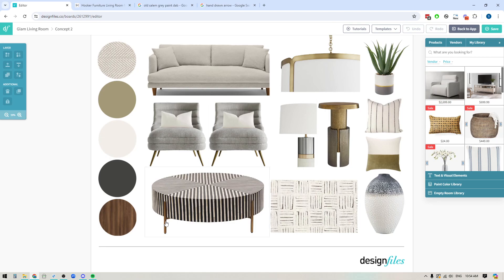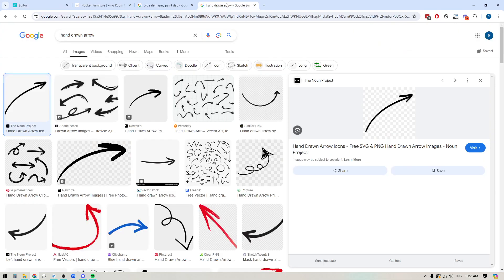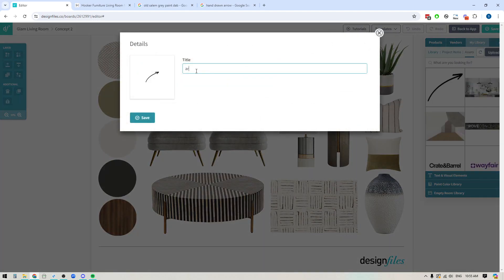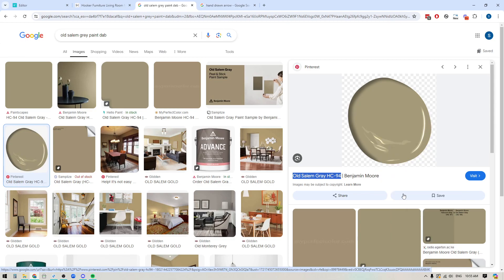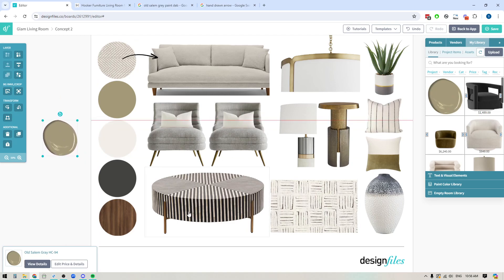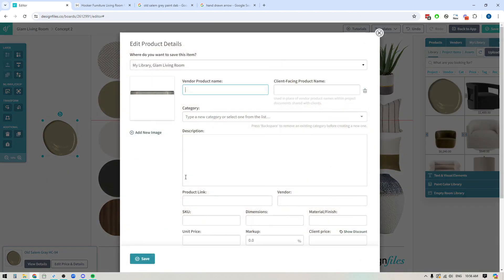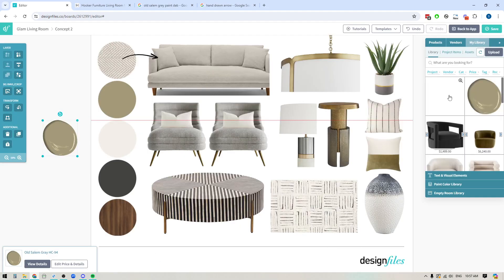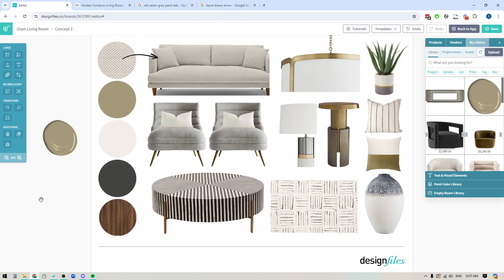DesignFiles.co - Copy and Paste Directly to Moodboards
Quickly copy and paste images into your interior design moodboards. Skip uploads and speed up your process by adding products or graphics from anywhere directly into your DesignFiles projects.